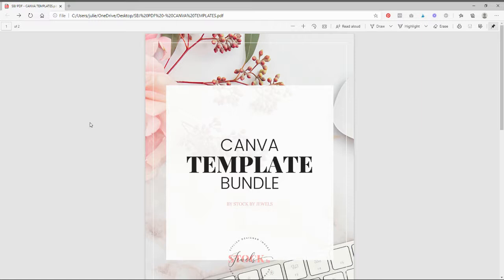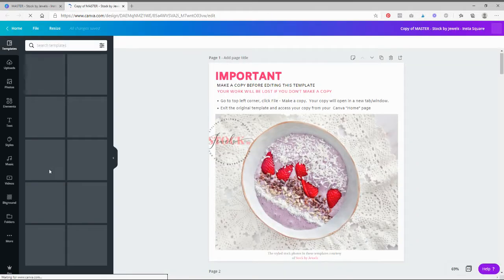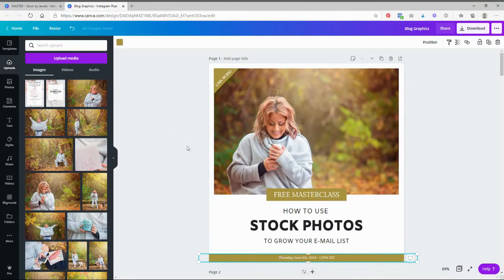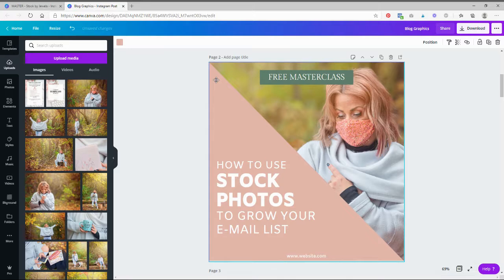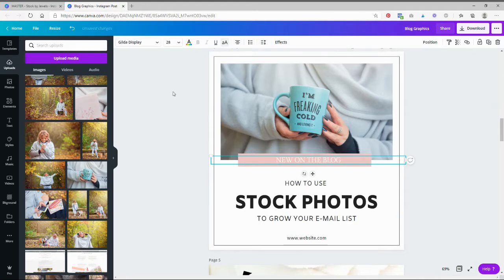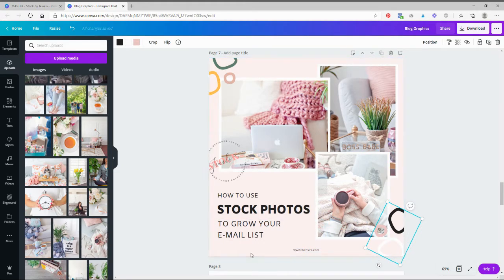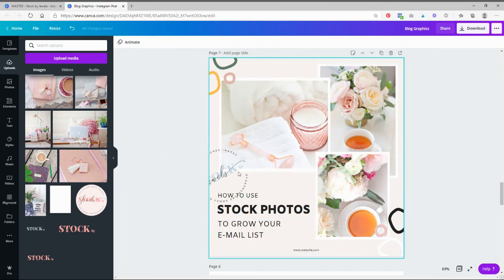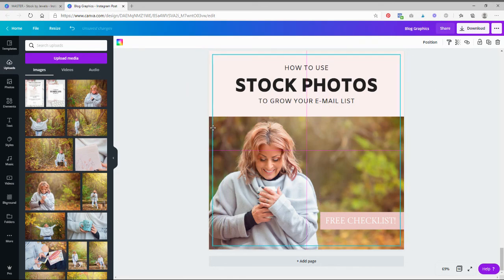Canva Templates Bundle Tutorials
How to Use your NEW CANVA templates to create beautiful graphics for your business.

#2 - STOCK PHOTO MEMBERSHIP + CANVA TEMPLATES + TRAINING VIDEOS TO HELP YOU GROW AND SCALE YOUR BUSINESS